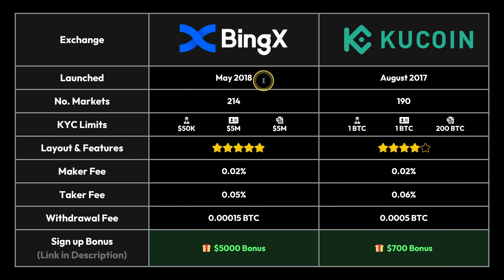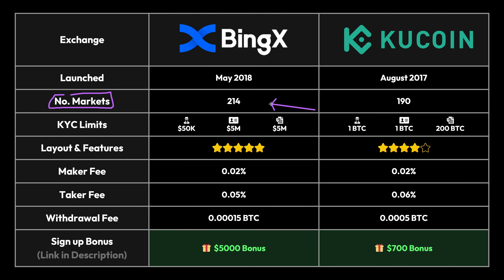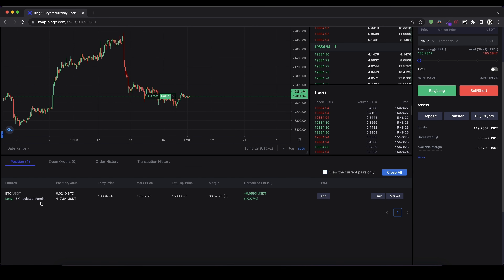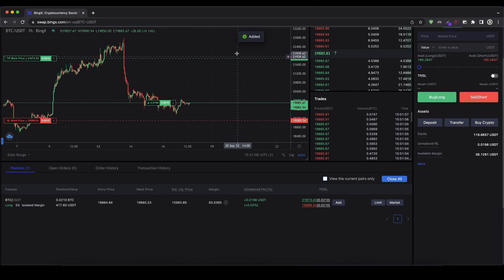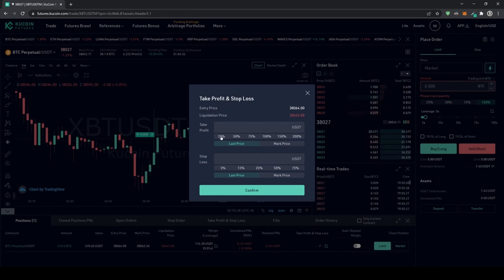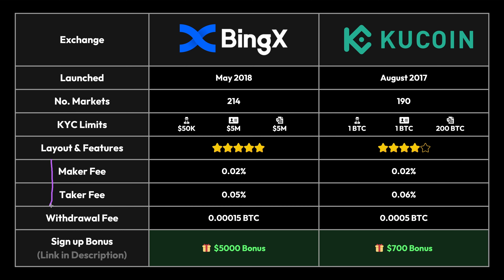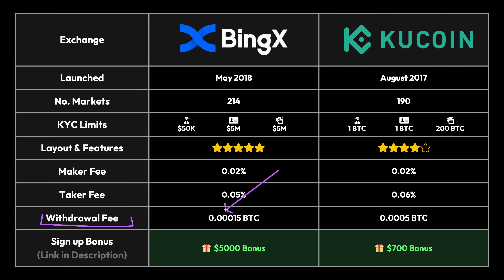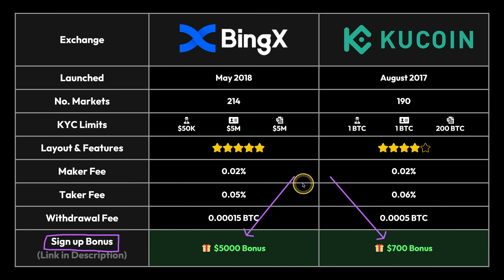BingX vs. KuCoin ✅ The Ultimate Comparison: Which Exchange is better for Leverage Trading?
⏱️Timestamps⏱️
00:00 Launched
00:25 Number of Markets
00:40 KYC Limits
01:05 Layout & Features
02:45 Trading Fees
03:05 Withdrawal Fees
03:30 Sign up Bonus